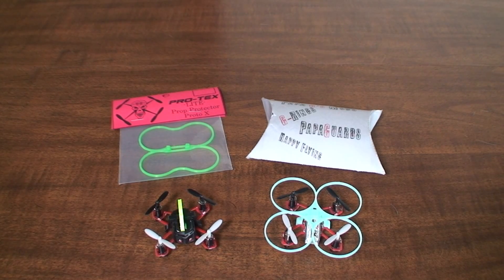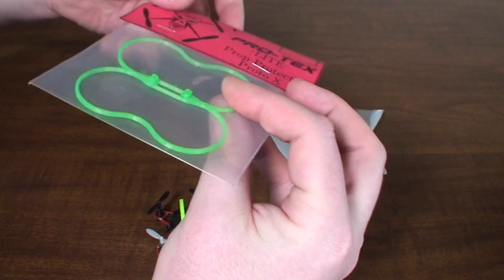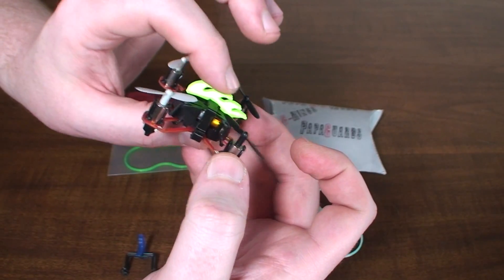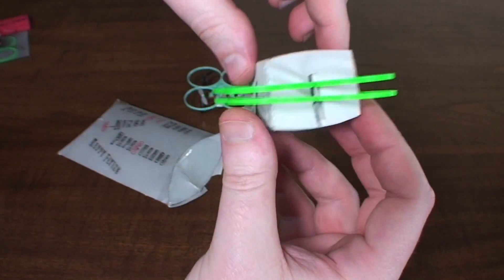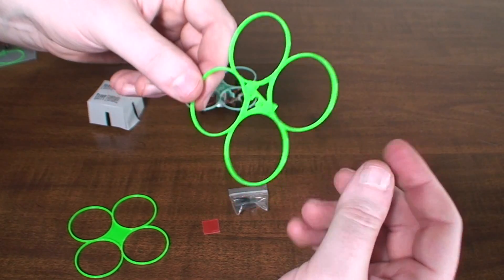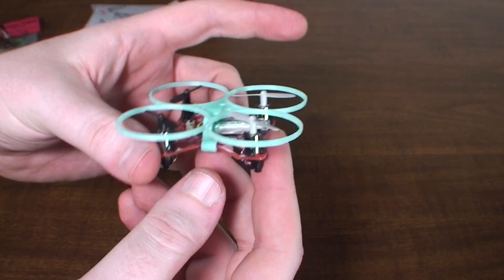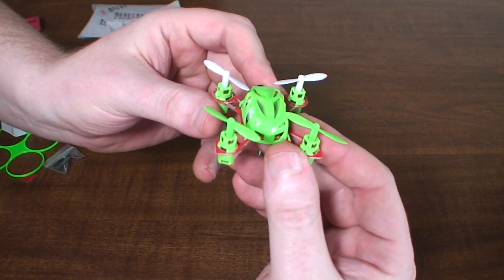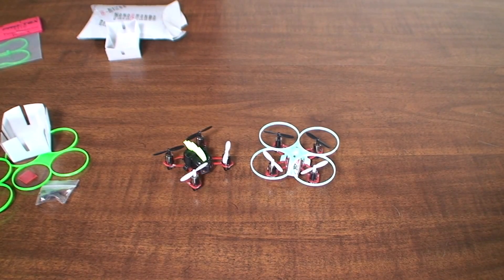Estes Proto X (Hubsan Q4) - Bumper Comparison 2 - Review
This is another comparison review of a couple new 3D-printed protective bumpers and mods for the Estes Proto X / Hubsan Q4 Nano (H111).

Please see my first Bumper Comparison video for flight footage and more details:

-Flyin' Ryan

Seller Links:
Team RCAV's eBay listings: